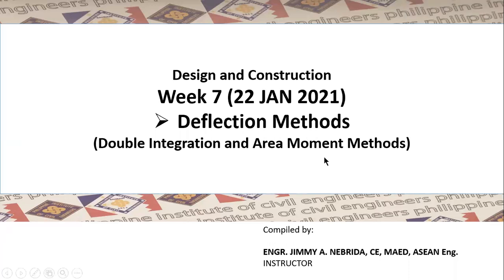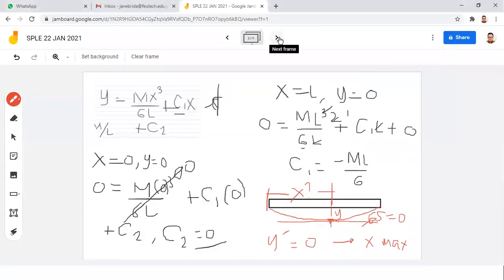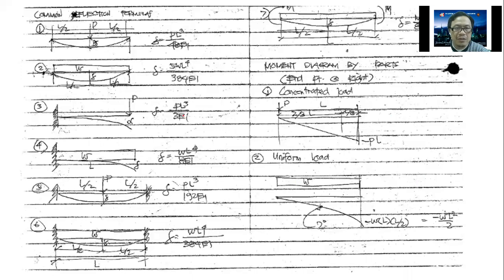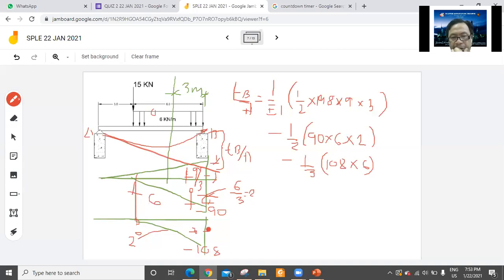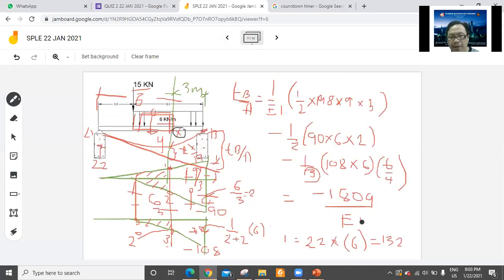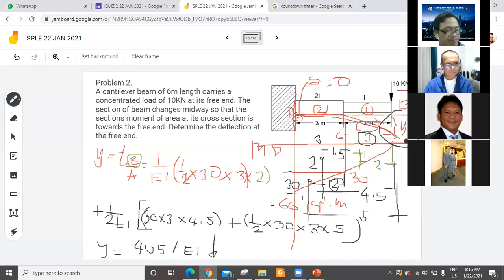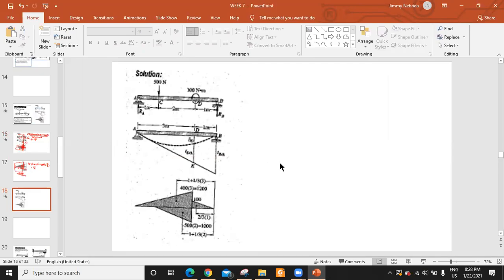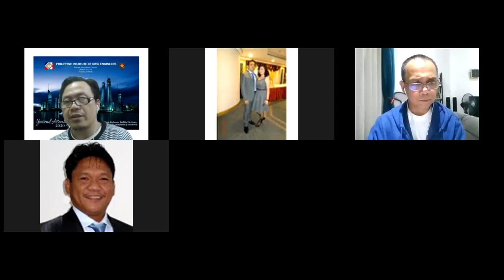WEEEK 7 Area Moment Method 22 JAN 2021